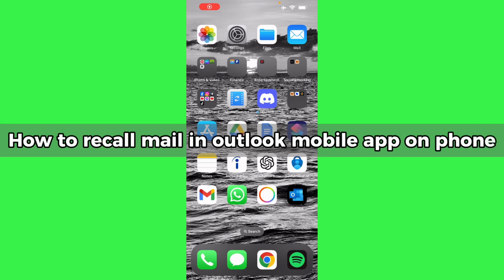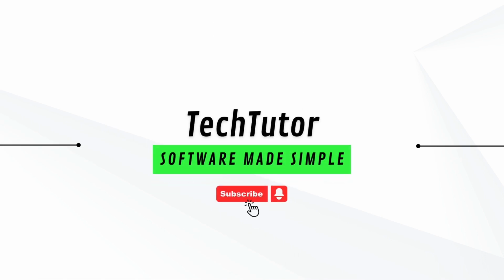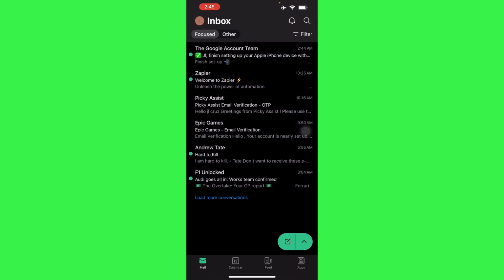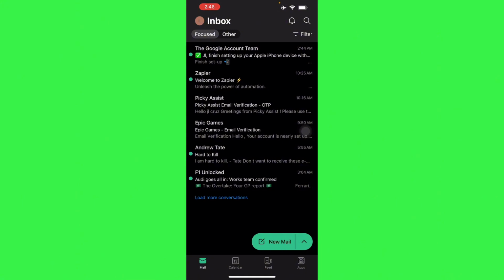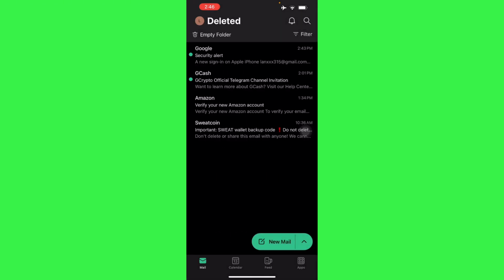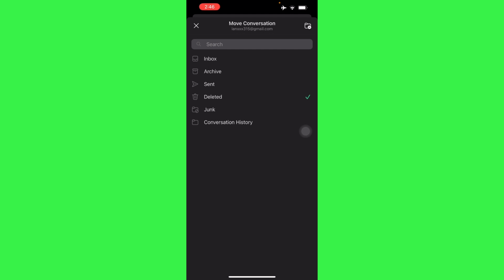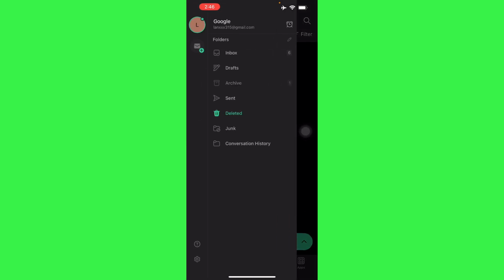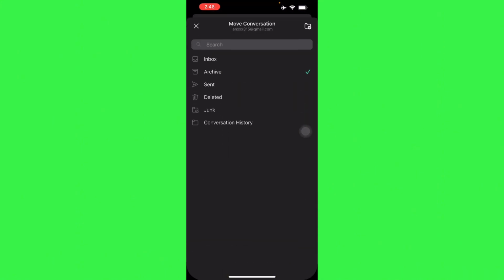How To Recall Mail In Outlook On Phone | Quick Guide (2025)